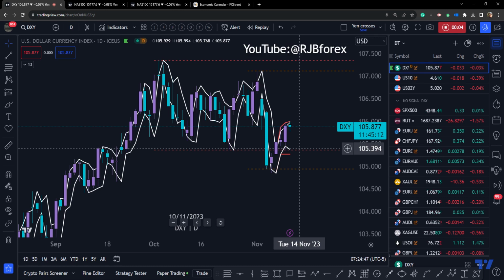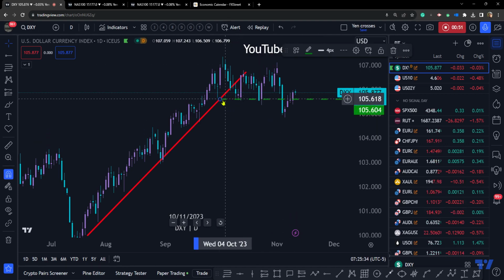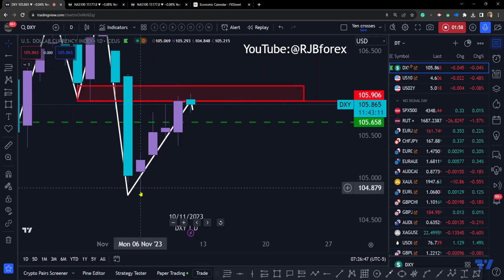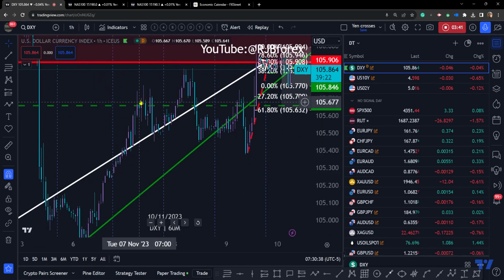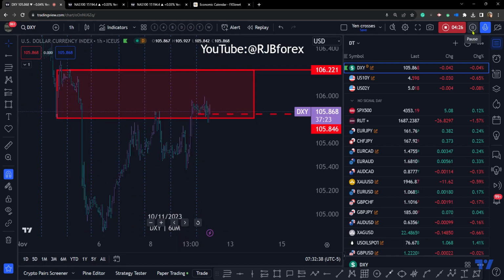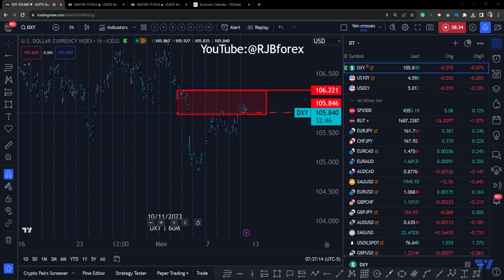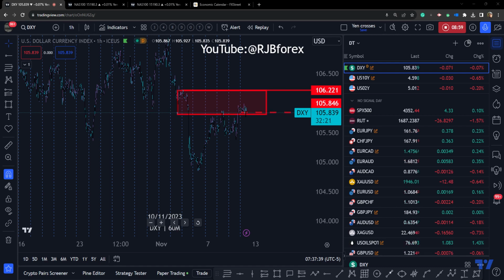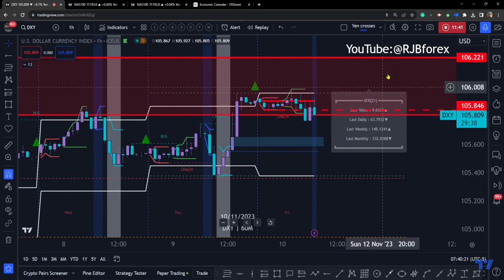US Dollar analysis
The dollar gained sharply across the board after Powell’s comments.  This exaggerated reaction in just goes to show you how dovish the FX market has been leaning in recent days.
Chair Powell joined the Fed’s pushback efforts.

Powell noted that while monetary policy was working in ways it should, some households and businesses are not feeling the impact of higher rates.  Powell also said the Fed is trying to make a judgment about whether it needs to do more.  This is basically what Powell said at his press conference on November 1.

 U.S. economy remains fairly robust.

Data highlight will be preliminary November University of Michigan consumer sentiment.   Headline is expected to remain steady at 63.8,